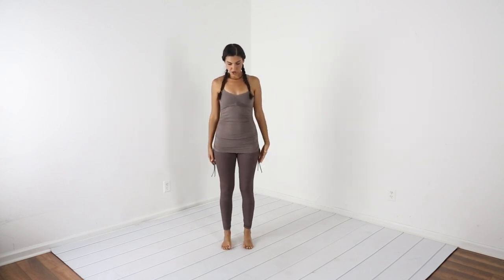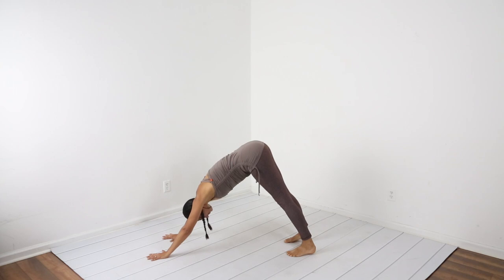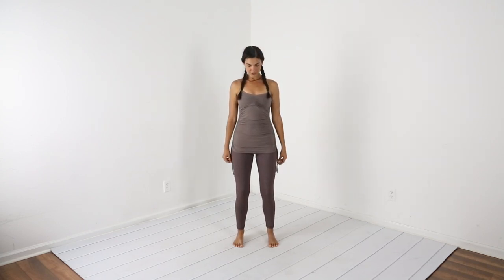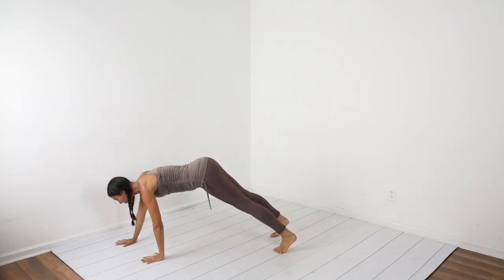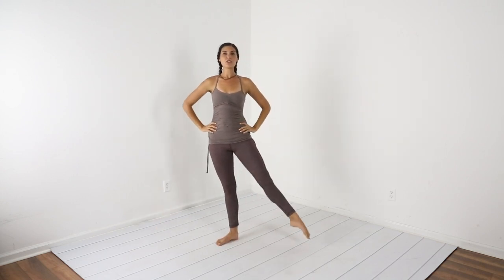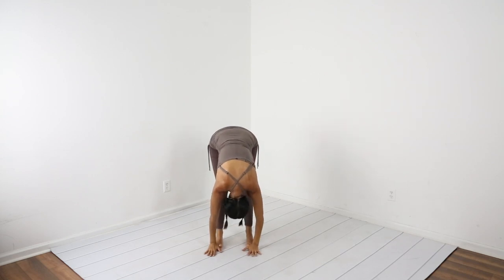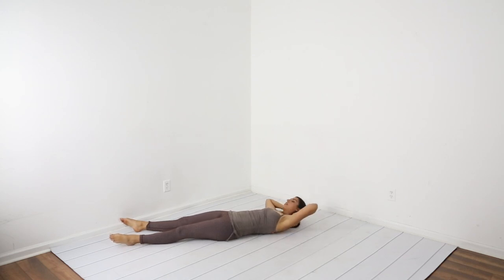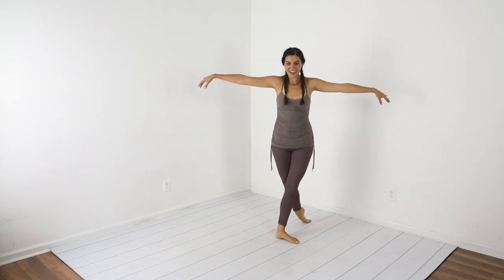Ballet 24: Center Barre Fit Full Class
This week's class uses classical ballet mixed with conditions to strengthen your body and improve your alignment. By forcing yourself to stay centered while switching legs and transitioning through the positions you strengthen your core. It also improves your balance muscle memory.

Have fun!

xoxo~ Mel

Proper alignment is important throughout the class. Make sure that shoulders are over hips, hips are over knees and knees are over toes throughout the movements.